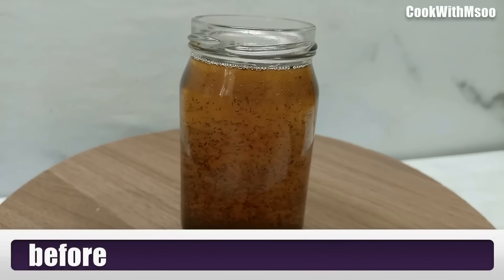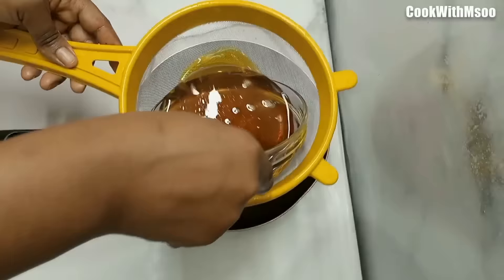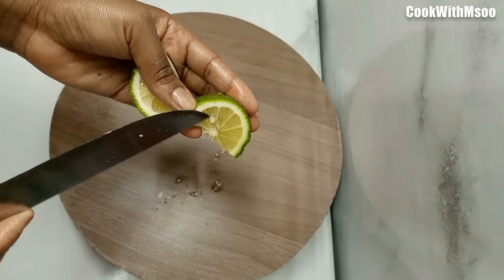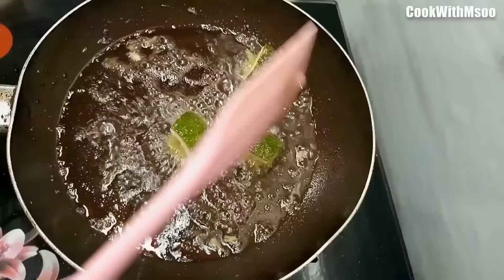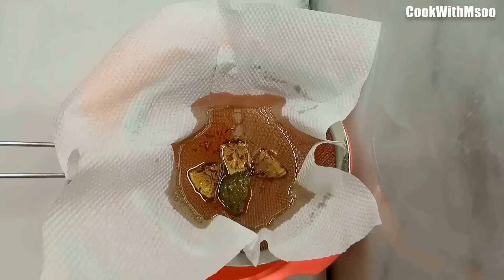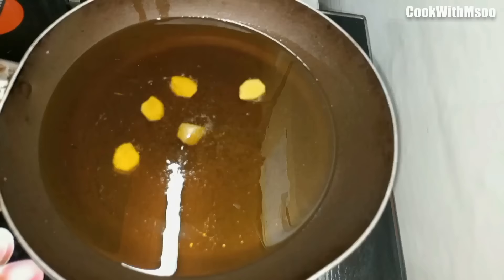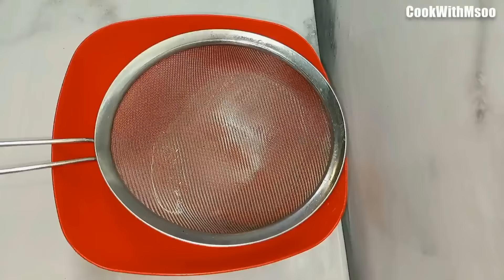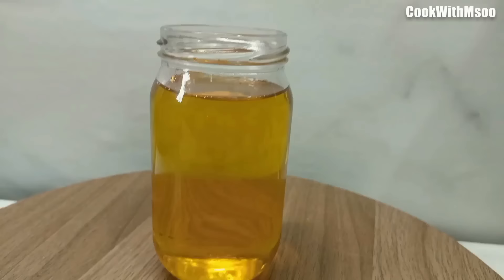2 EASY WAYS TO CLEAN OIL AFTER DEEPFRYING/HOW TO RECYCLE OIL AFTER DEEPFRYING/CLEAN OIL/REUSABLE OiL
2 EASY WAYS TO CLEAN OIL AFTER DEEP-FRYING/HOW TO RECYCLE OIL AFTER DEEP FRYING
HOW TO CLEAN OIL AFTER DEEPFRYING
HOW TO ABSORB FOOD AROMA FROM OIL AND REUSE